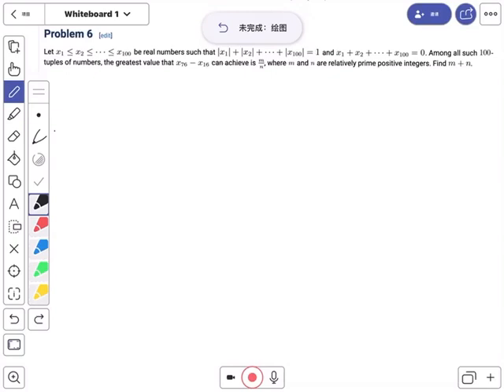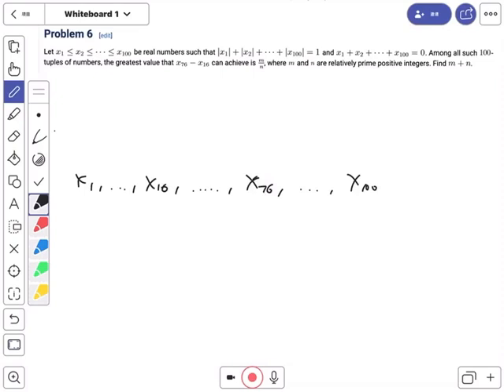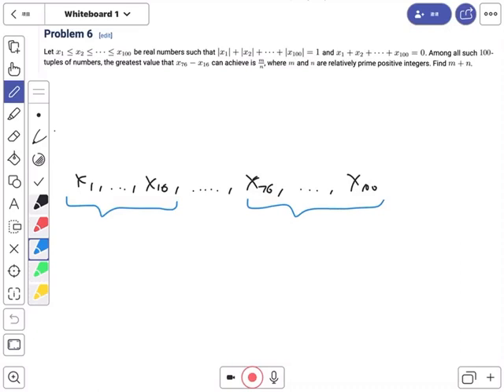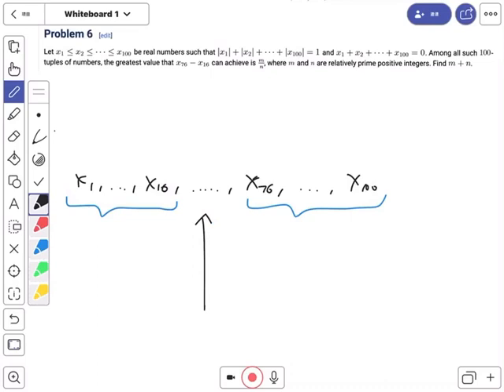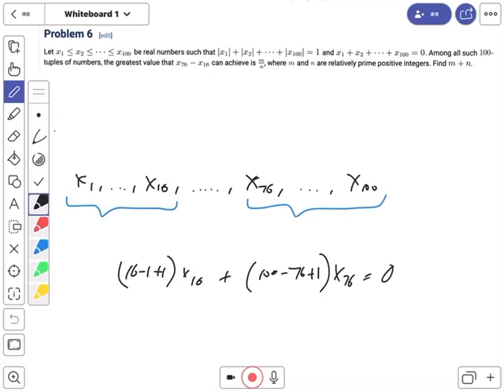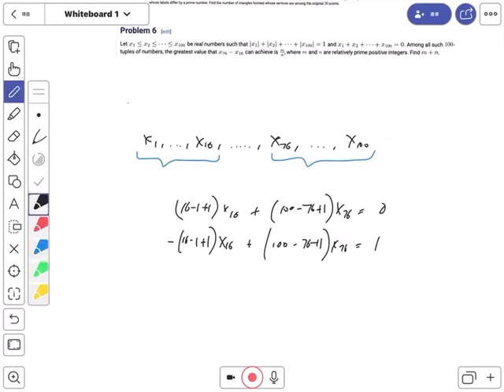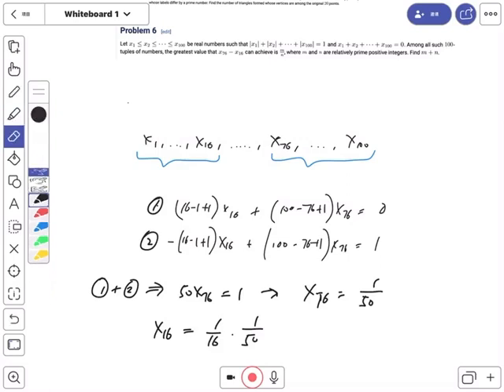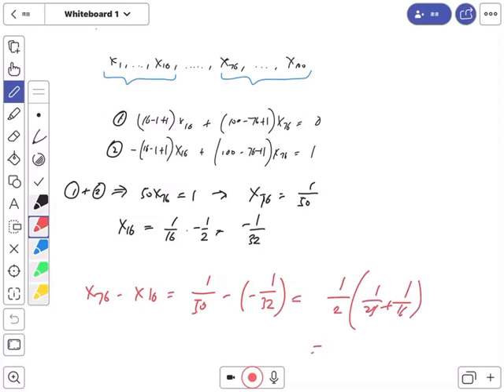2022 AIME II #6